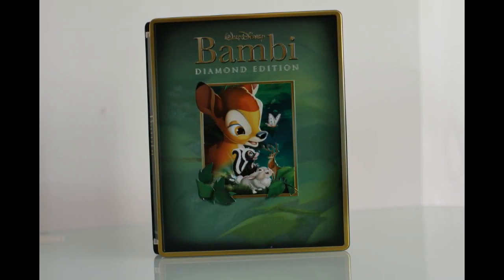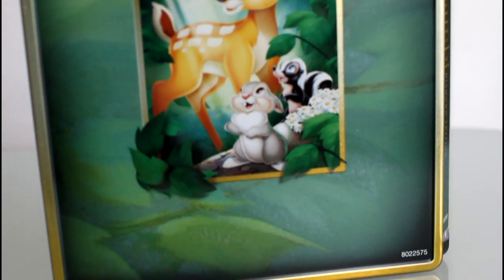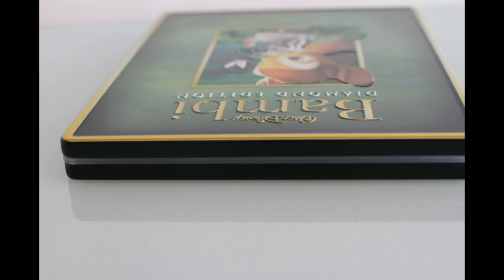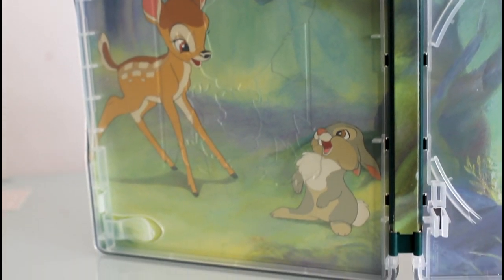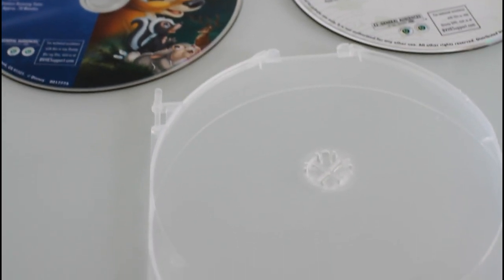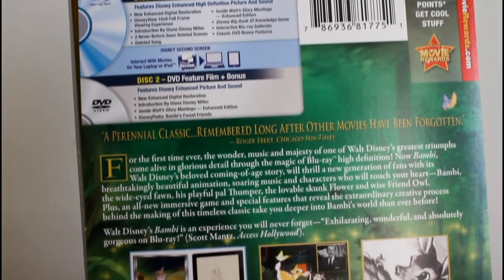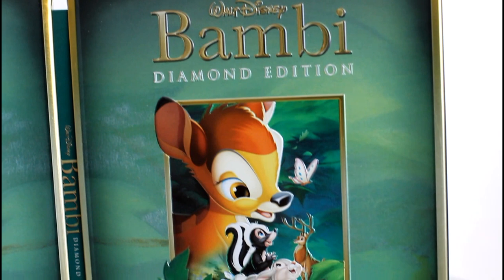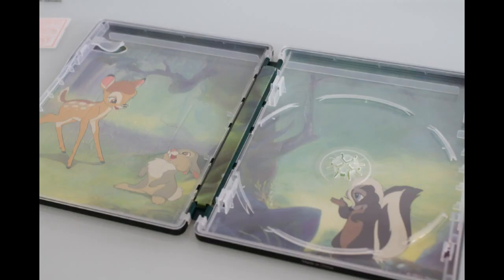Bambi Futureshop Metal Box Blu-ray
Another great release from Futureshop. These are very limited. I think most stores are only getting about a dozen copies each.